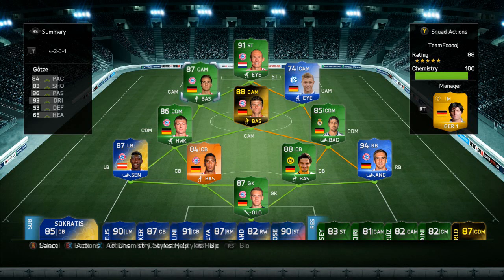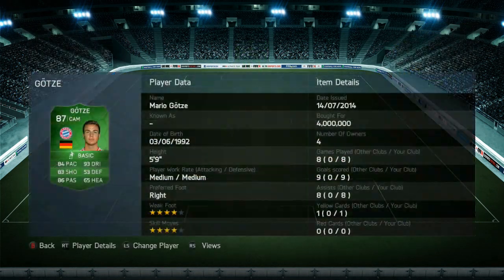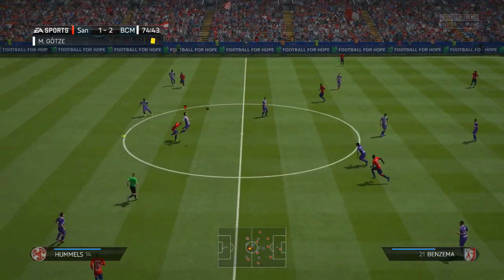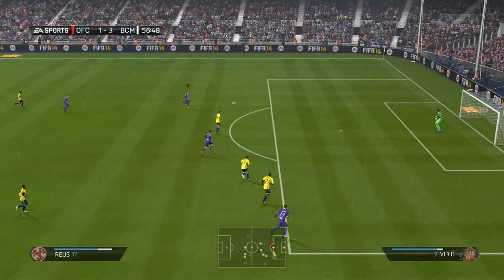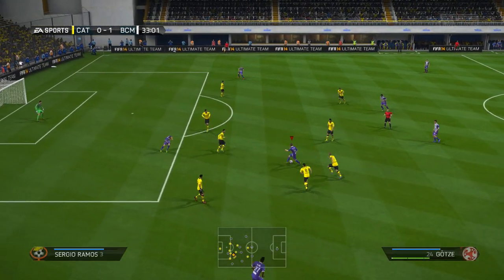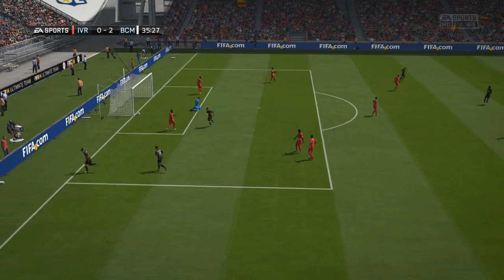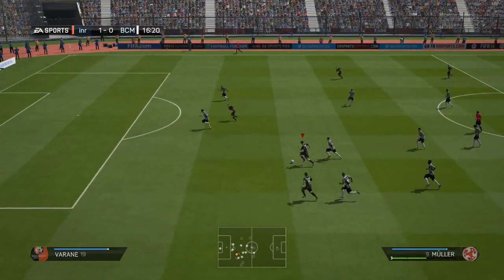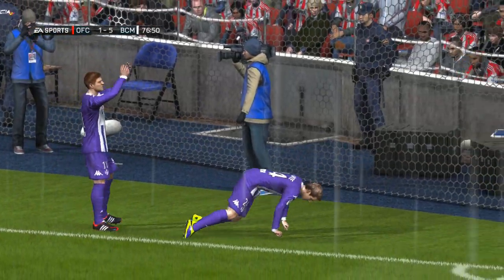FIFA 14 - iMOTM MARIO GOTZE 87 RATED!!!!!!! - PLAYER REVIEW - FIFA 14 ULTIMATE TEAM